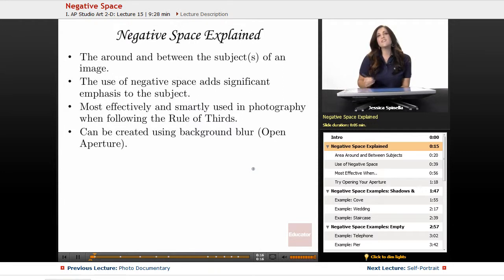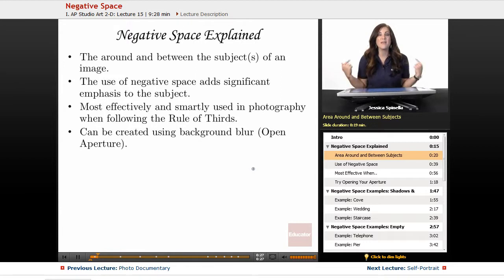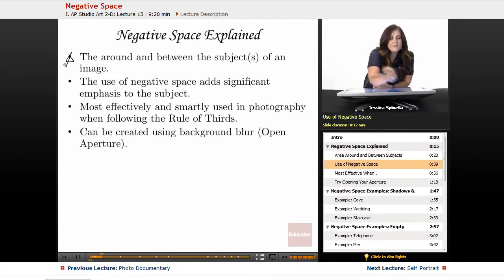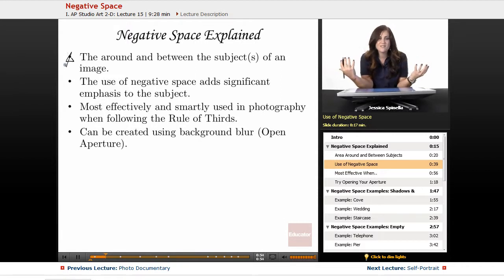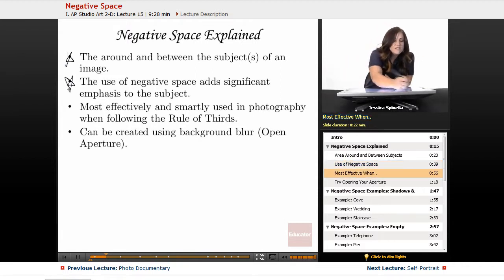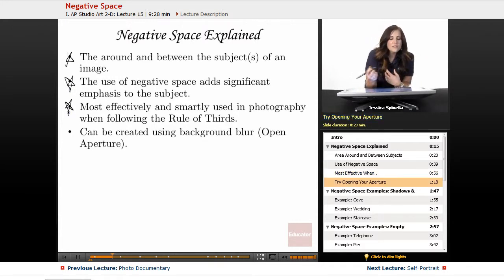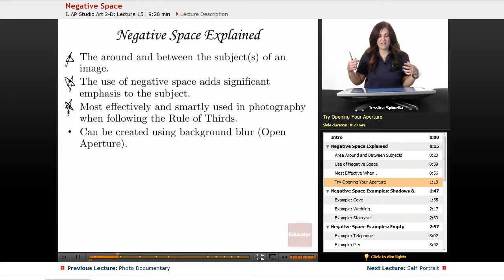"Negative Space" | AP Studio Art 2D with Educator.com